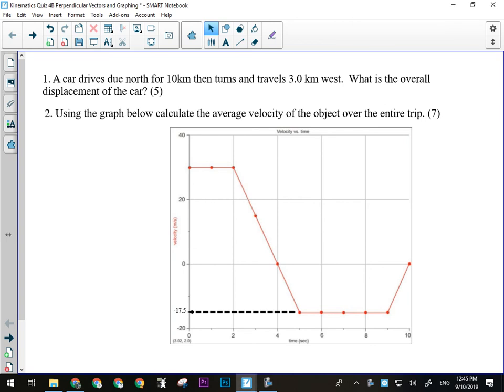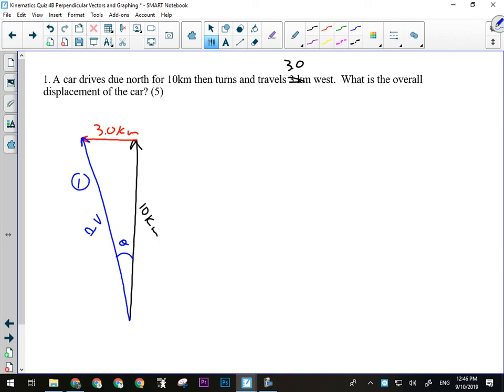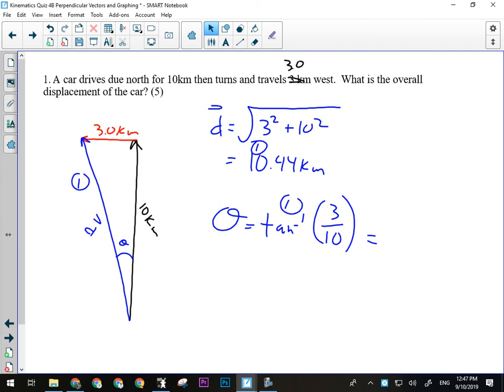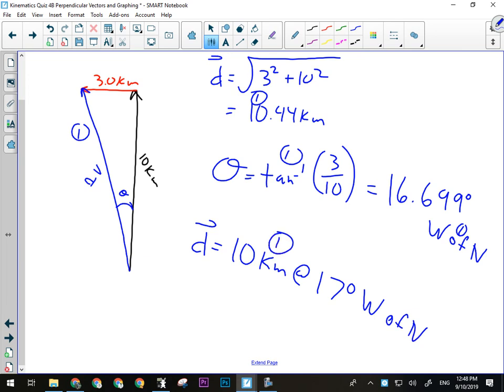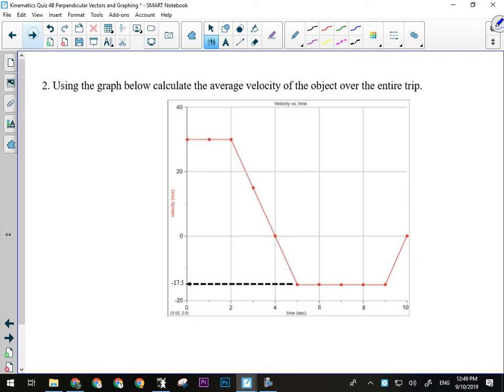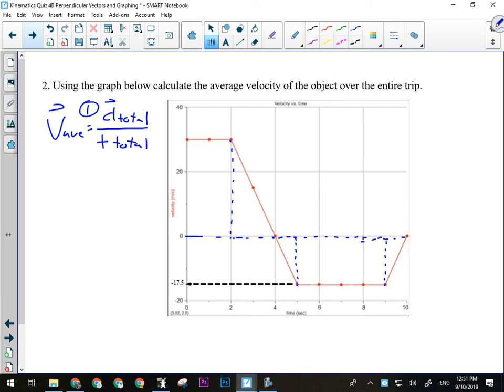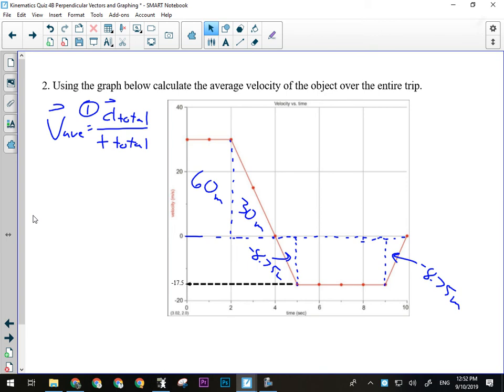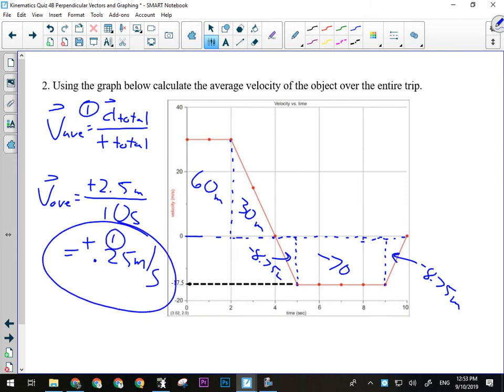Kinematics Quiz 4B Vector Addition